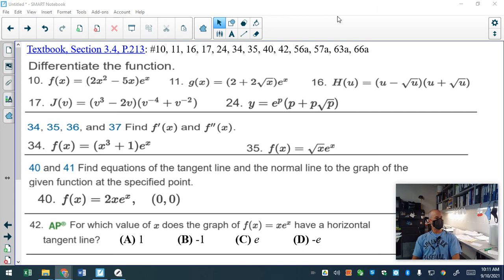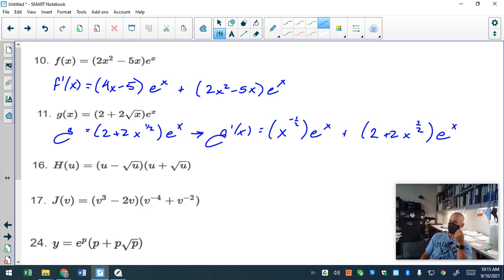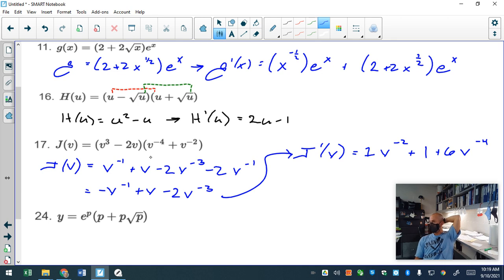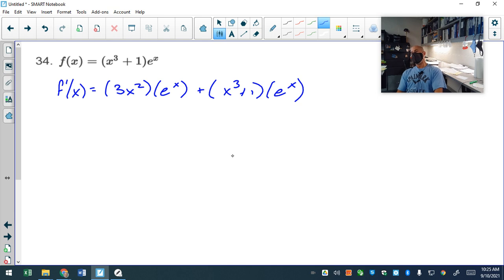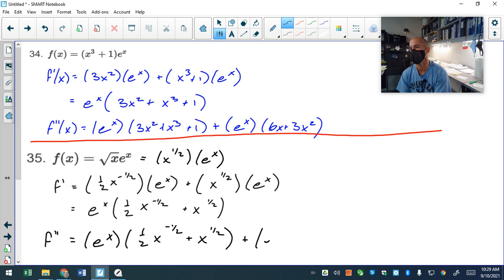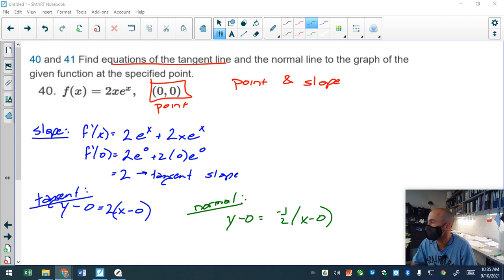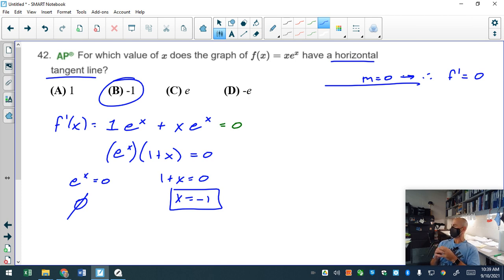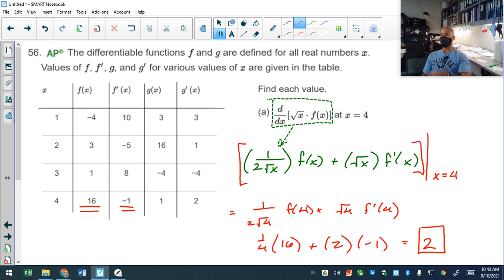2nd Period - Monday, 9/10